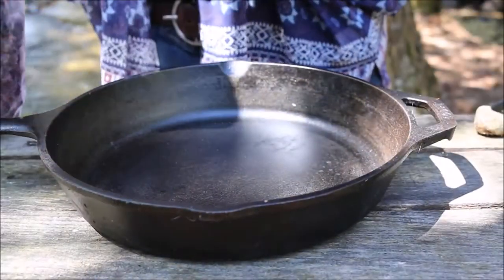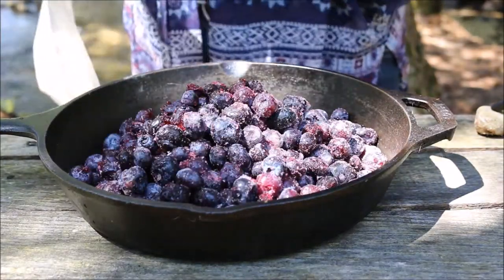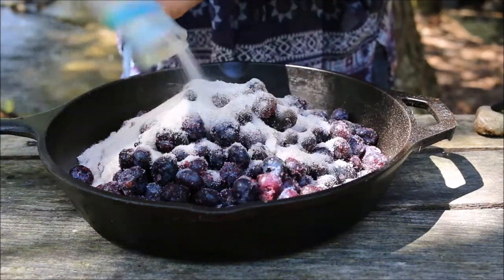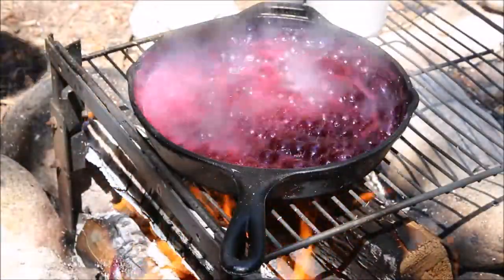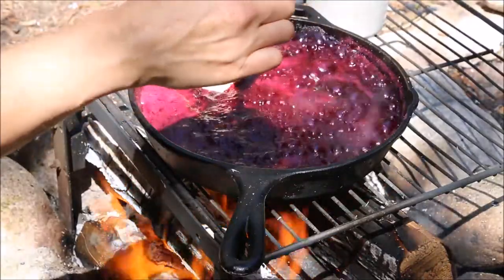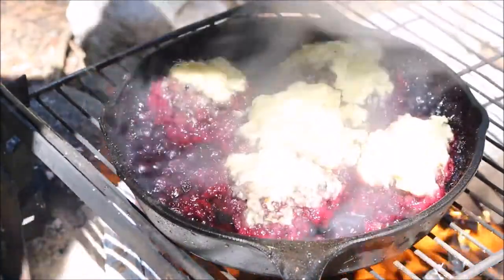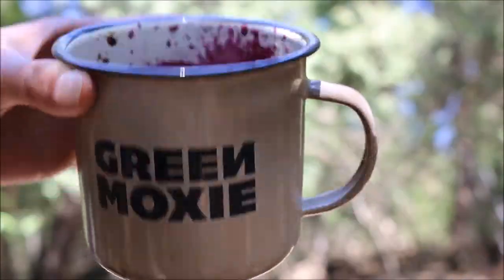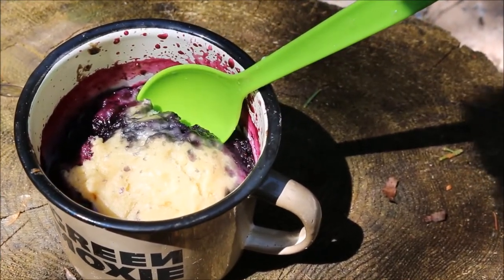Bluberry Grunt Campfire Dessert Recipe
Blueberry grunt camping desserts are a popular campfire cooking choice because they are delicious and easy to make. You can find Blueberry Grunt recipes from Nova Scotia in Canada to the Southern States.
Recipe:
4 Cups bluberries
1 Cup Sugar
1 Teaspoon cinnamon
1/2 Cup water
Boil in a camping pot or skillet until it begins to thicken.

2 Cups flour
1/4 Cup sugar
2 Teaspoons baking powder
1/2 teaspoon salt
2 Tablespoons butter
1 Cup Milk
Mix dry ingredients and rub in butter. Add milk and mix to a sticky dough. Drop spoonfuls in the jam and steam with the lid on for 15 minutes.

For more camping hacks and campfire recipes get your hands on a copy of our book 'The Flaming Marshmallow's Guide to Campfire Cooking.